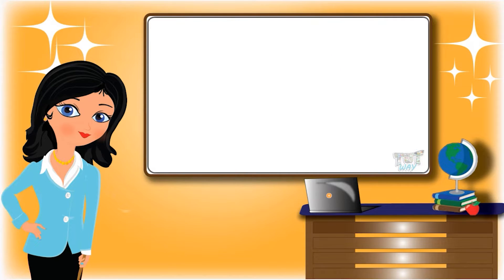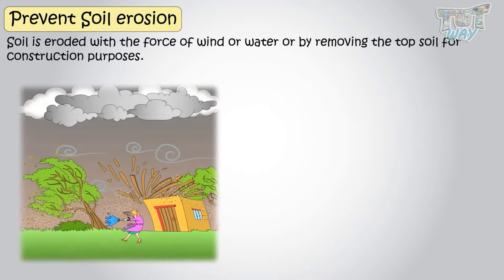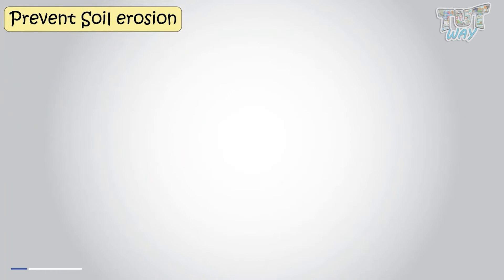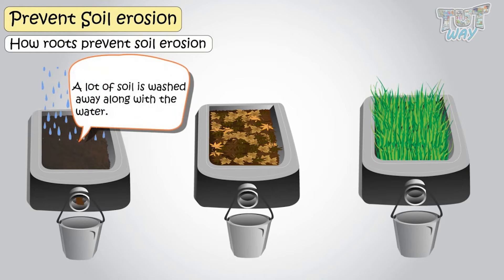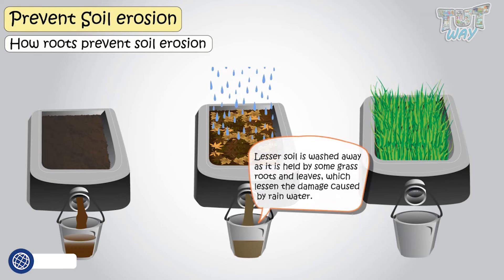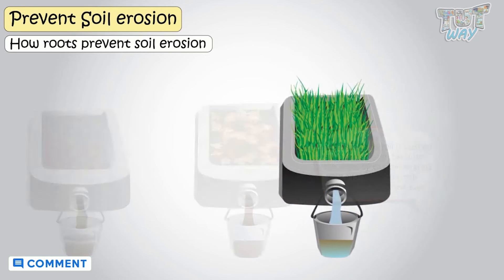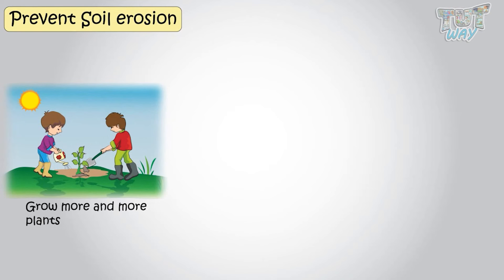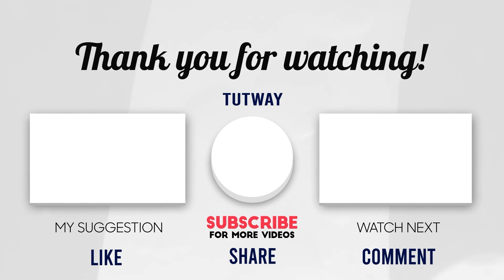Soil | Ways to Prevent Soil Erosion | Environment, Land & Water | Preventing Soil Erosion | Science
This educational video explains about Soil Erosion. This will help them a lot in their daily routine.
This video explains the following topics:
• What is soil erosion ?
• Why do we need to prevent soil erosion ?
• How do roots help in preventing soil erosion ?
• What steps can be taken to prevent soil erosion ?